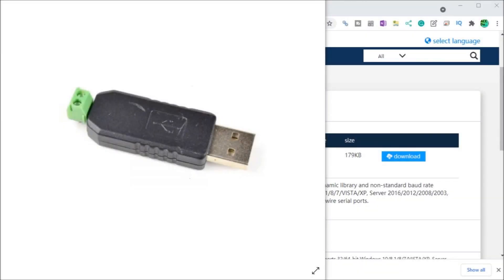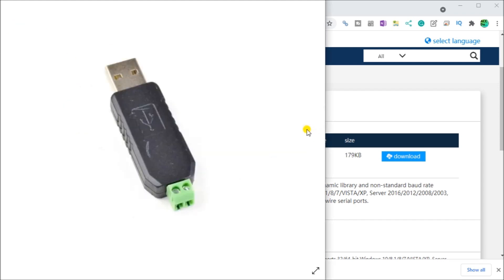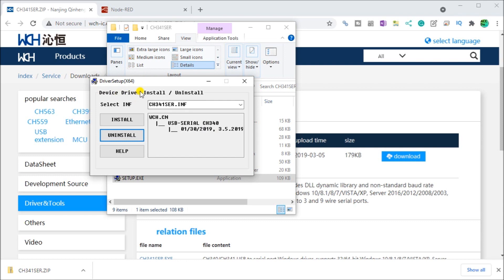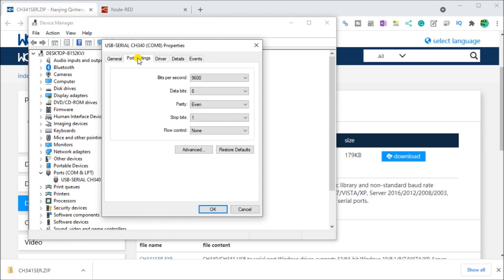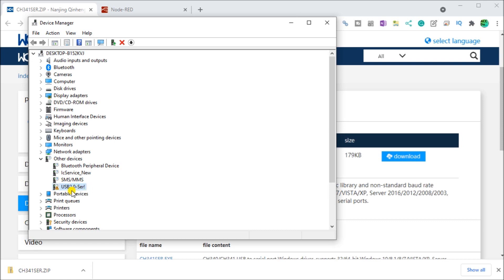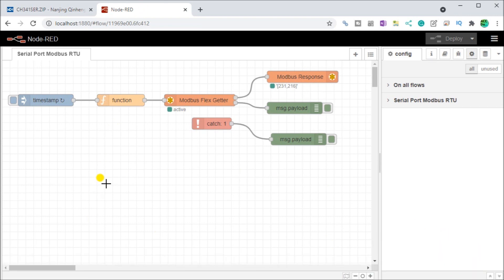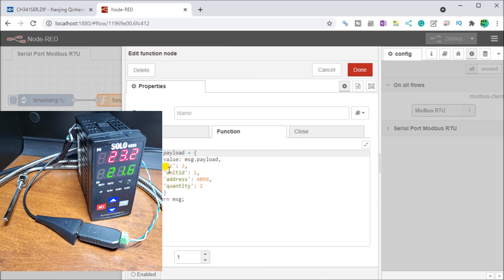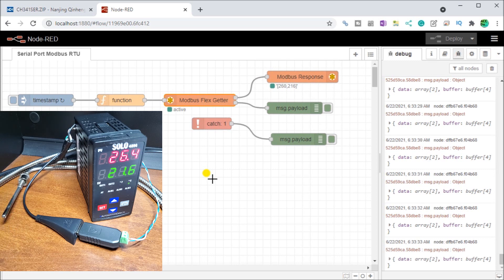CH340 CH341 USB to Serial PC Installation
We will be installing a USB to rs485 installation on our computer. The CH340/CH341 USB to the serial port is a 2-wire USB to RS-485 serial communication adapter for RS485 use. It does not require an external power supply or complicated configuration.

It has a Type A (plug) USB connector for the computer side and screw terminals for the RS485 connections. The CH340/CH341 USB to serial device supports multiple baud rates and has a thumb drive design.

Installing the Driver on the PC
Do NOT connect the USB to the RS-485 serial adapter to your PC before installing the driver file.

The CH340/CH341 USB to serial port Windows driver includes DLL dynamic library, non-standard baud rate settings, and other instructions. The driver is Microsoft Certified and is USB 2.0 compliant. It supports 32/64-bit Windows 10/8.1/8/7/VISTA/XP, Server 2016/2012/2008/2003, 2000/ME/98.

3 pack
2 pack - Best Deal
1 piece

00:00 CH340 CH341 USB to Serial PC Installation
01:26 Download Drivers
01:58 Install the USB to RS485 Serial Driver
02:52 Plug  USB into Computer
03:08 Device Manager Com Port Settings
04:01 Uninstall USB to Serial Driver - Device Manager Error USB2.0-Ser! Message
05:24 Node-RED to Solo Process Temperature Controller (RS485)
05:48 Hardware
07:24 Testing our Communication

Go to the following website and download the latest drivers for this device.
The driver file is called CH341SER.ZIP

Node-RED provides the ability for you to quickly create custom control solutions.